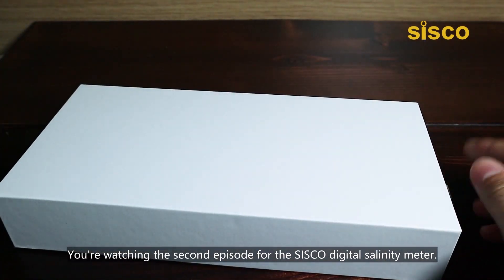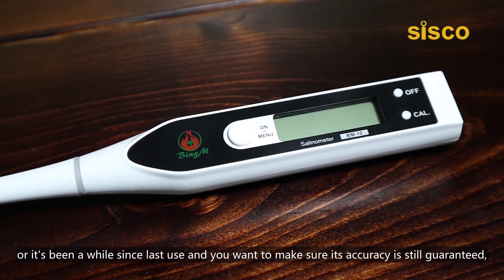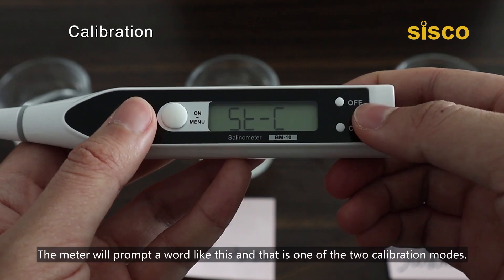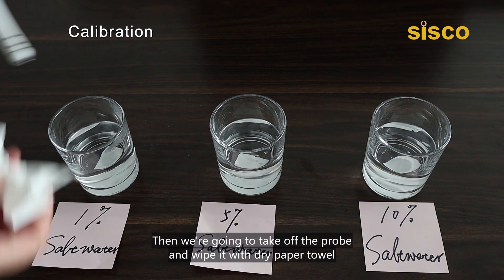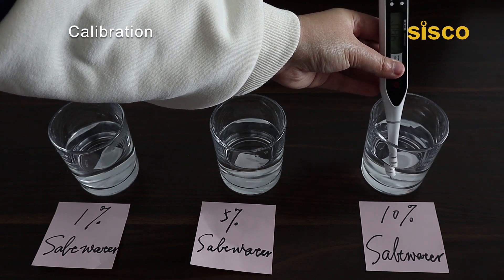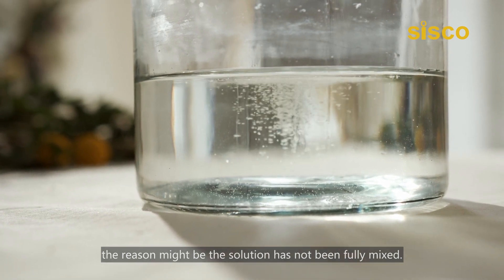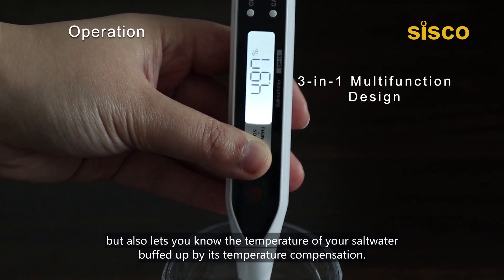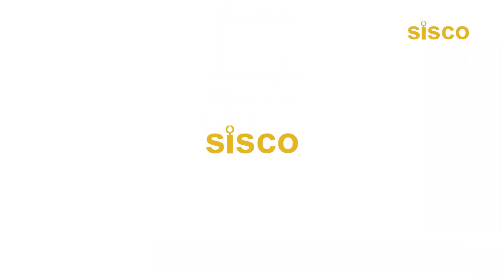How to Calibrate Digital Salinity Tester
A lot of problems may arise when people use this tool without calibrating it properly. In this video, we’re gonna show you how to calibrate this handy salinity pen.

Feel intersted in SISCO salinometer?